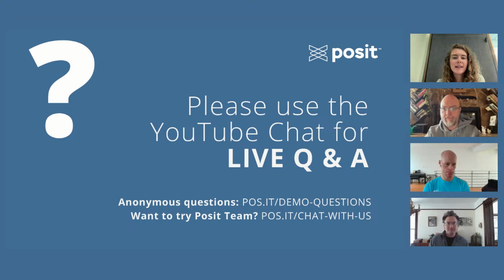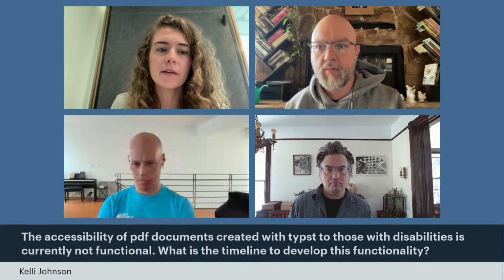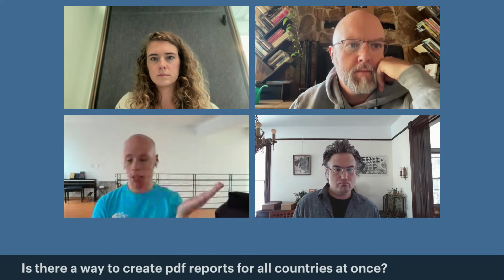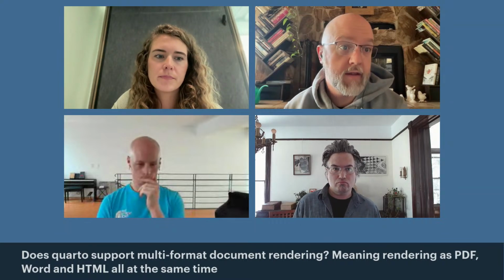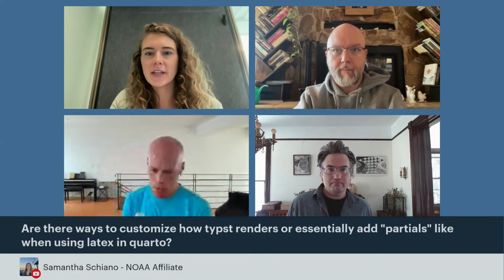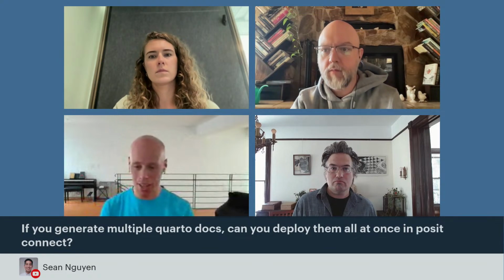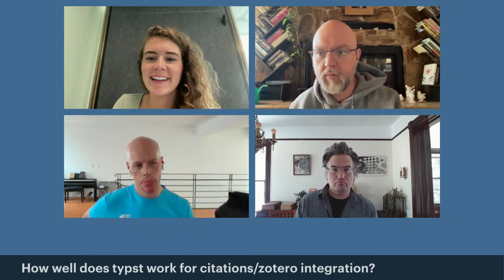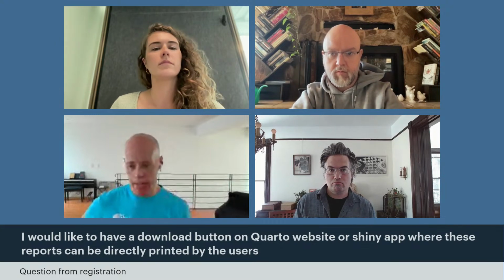Workflow Demo Live Q&A - October 30th!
Please join us for the live Q&A session for the October 30th Workflow Demo - this Q&A room will open up immediately following the demo.

Demo: 11 am ET
Q&A: ~11:30 am ET